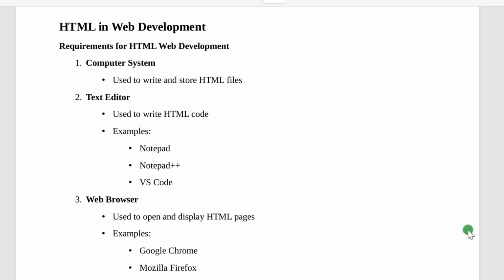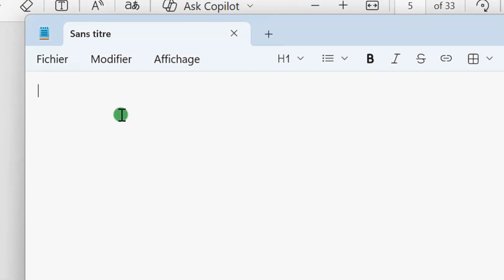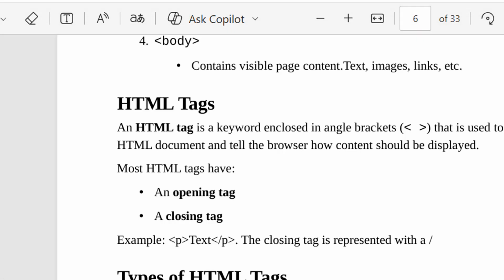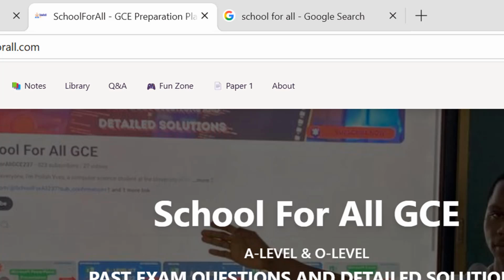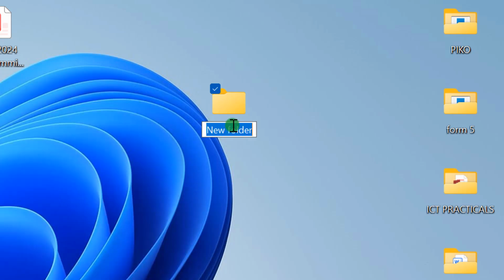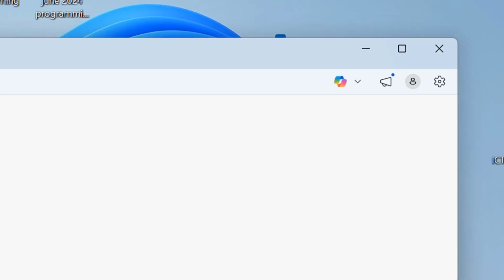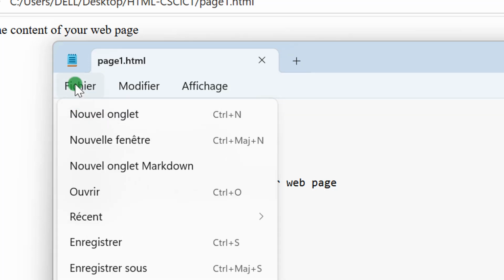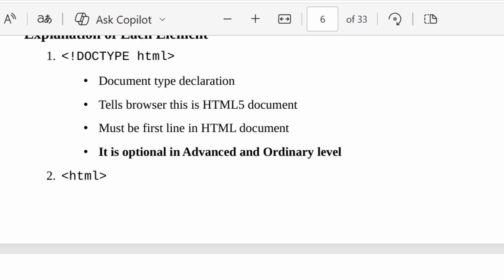HTML Basic Structure video 2 | ICT & CSC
This is Part 2 of the Web Development series for ICT and Computer Science (CSC) Cameroon GCE students.

In this lesson, we move into HTML and learn the basic structure of an HTML document. This is the foundation of every website, and it is very important for both exams and practical work.

I explain everything step by step, so even beginners can understand and start building their first web page.

Topics covered in this video:

html, head, and body tags
Writing your first simple web page

By the end of this video, you will understand how every webpage is structured and be ready to start coding.

Previous video (Part 1): Introduction to Web Development
Next video (Part 3): HTML Elements and Tags Explained